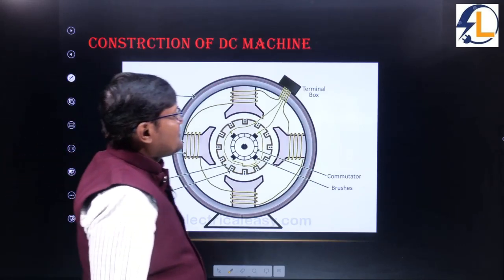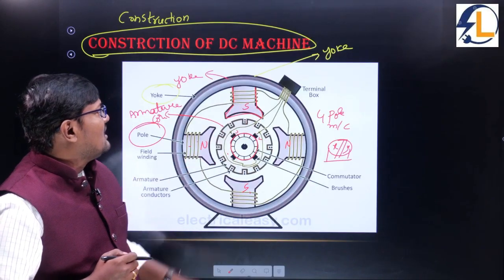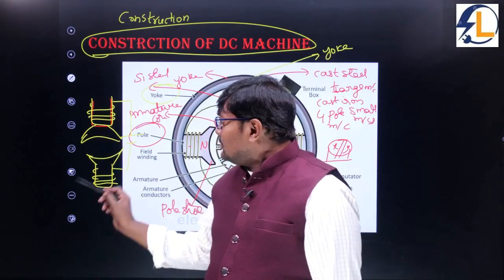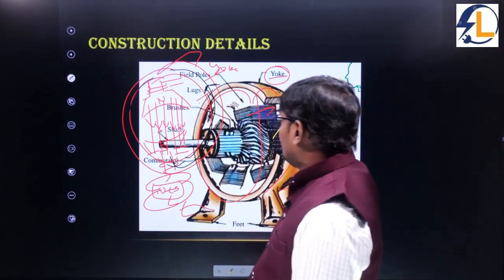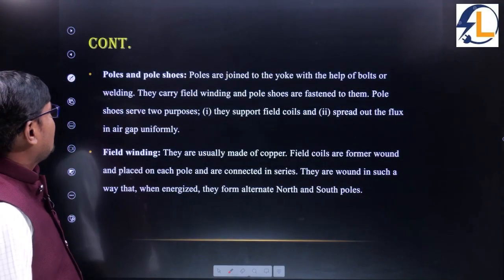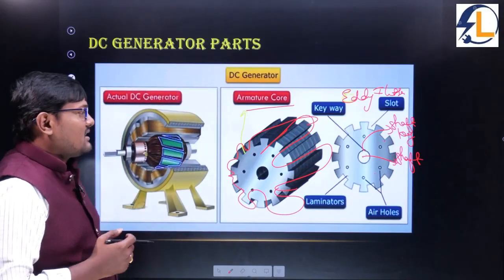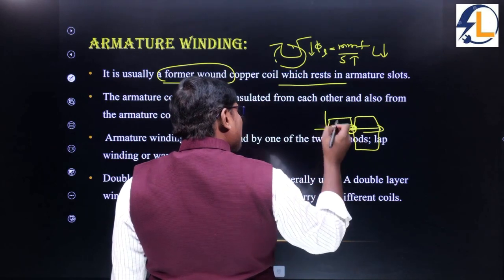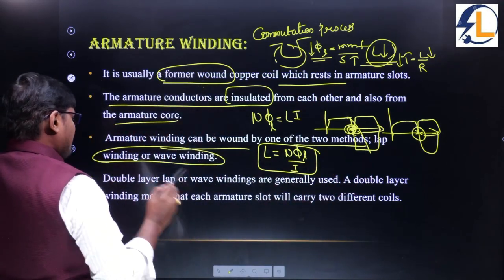3.Construction of D.C Machines on Digital board